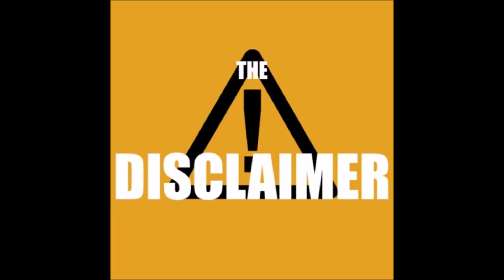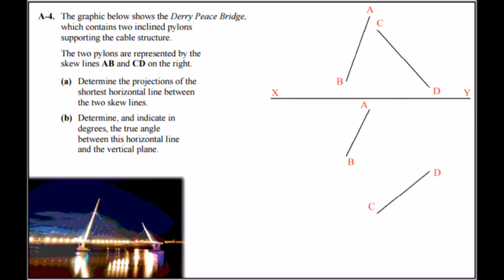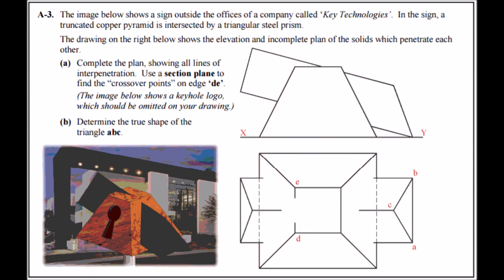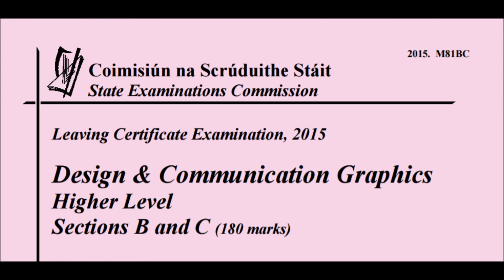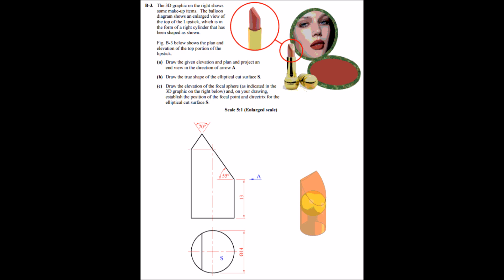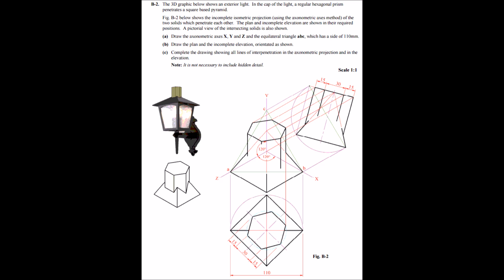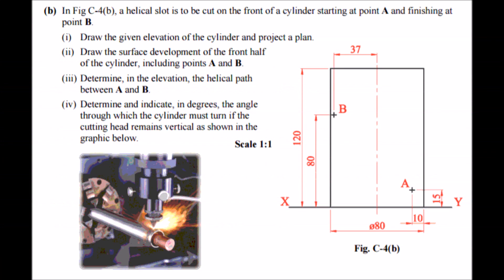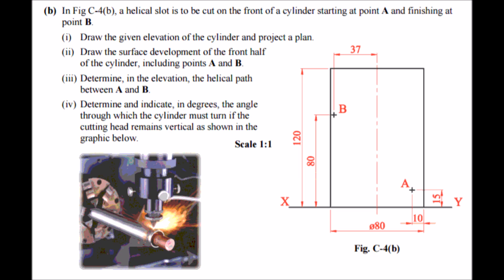DCG Predictions 2017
A quick predictions video for the 2017 paper.
There's no predictability with DCG so this is just a rough opinion!